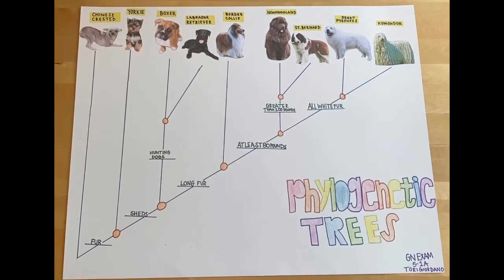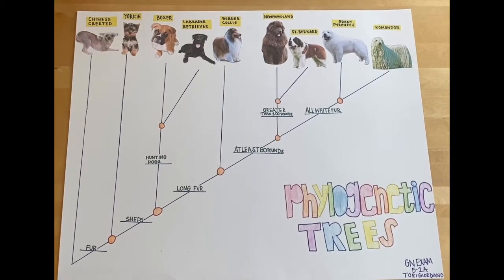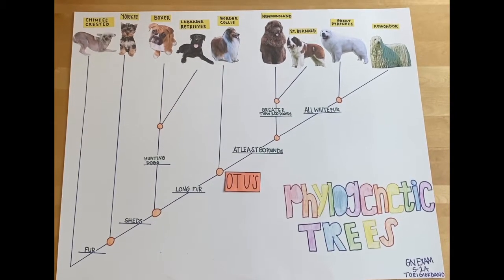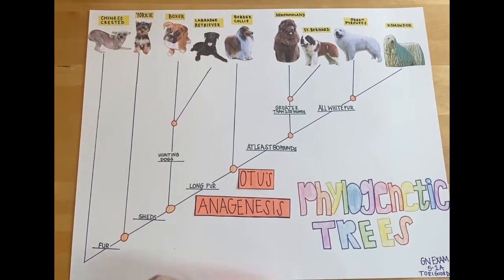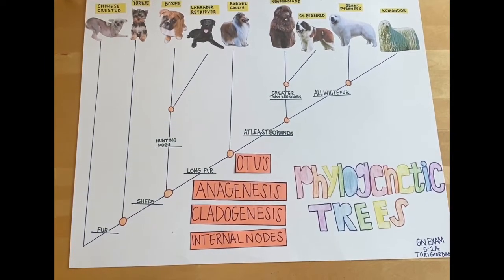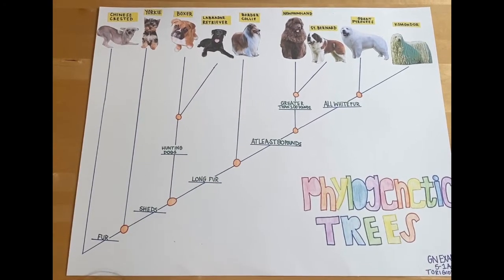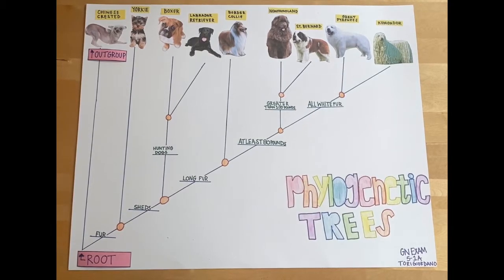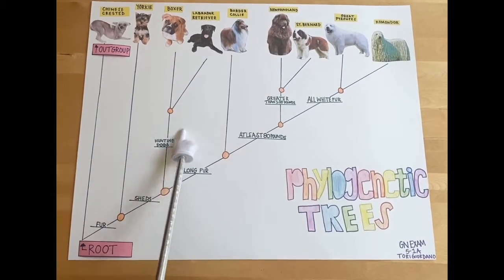NCSU Genetics 311 Exam 5-1 A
References:
NCSU GN 311 Powerpoint Slides
NCSU GN 311 Textbook